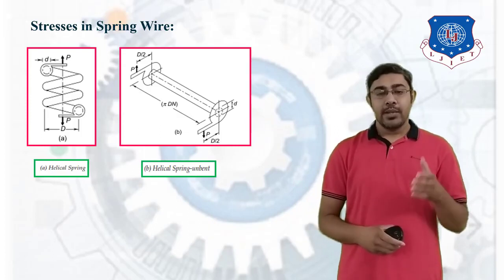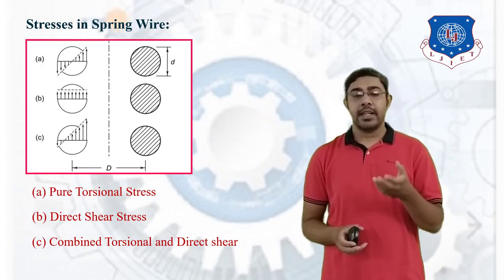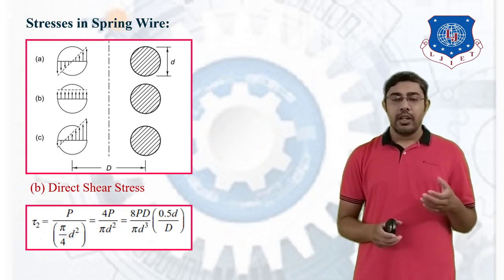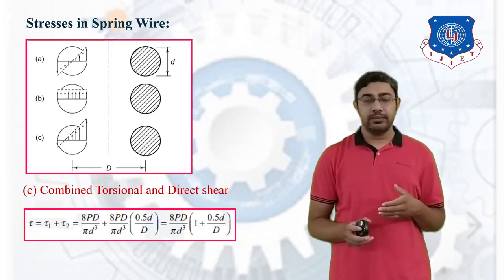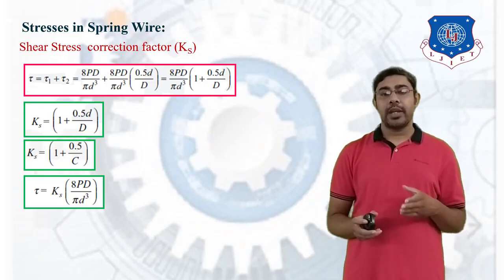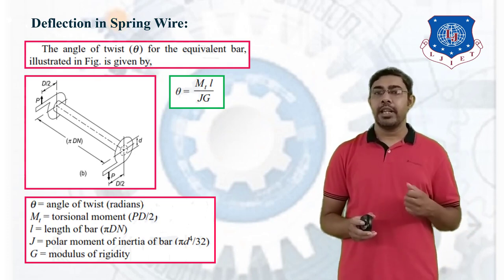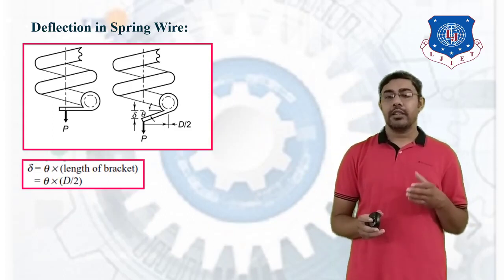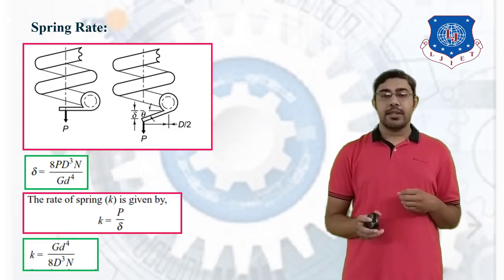L 34 Calculation of Stresses And Deflection in Spring I Design of machine elements I Mechanical